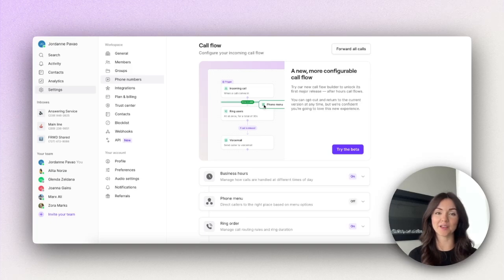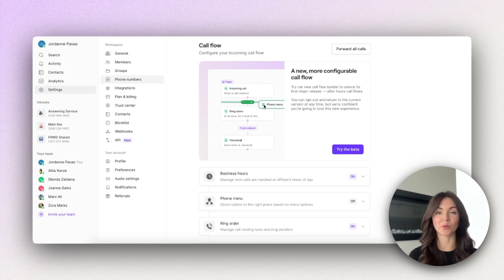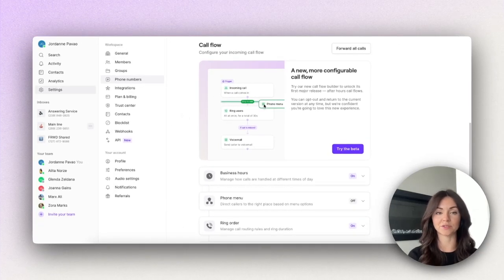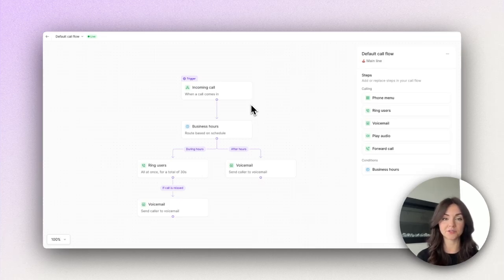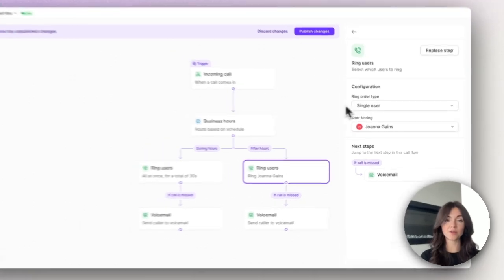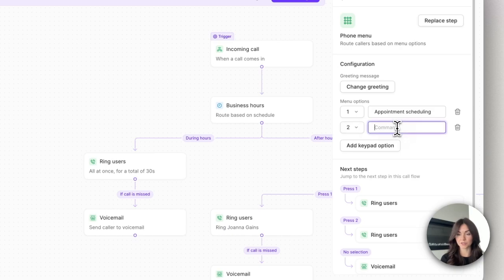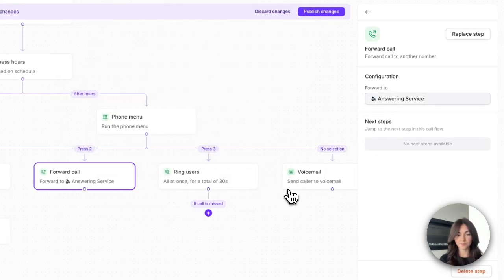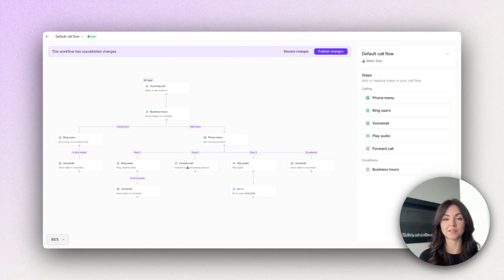Call flow builder demo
Gain full control over your call flow with flexible options for routing and handling, ensuring every call is directed to the right person at the right time.

👀 Visualize your call flow: The intuitive visual layout makes it simple to make changes, giving you confidence that everything functions as expected.

😴 Customize after-hours call handling: Set custom ring orders and phone menus to manage critical calls and provide more options for customers outside of business hours.

📲 Personalized call routing: Route calls based on customizable contact properties, ensuring they reach the right team or individual.